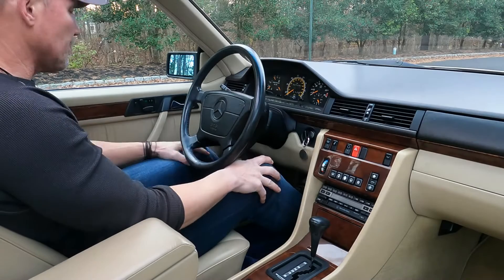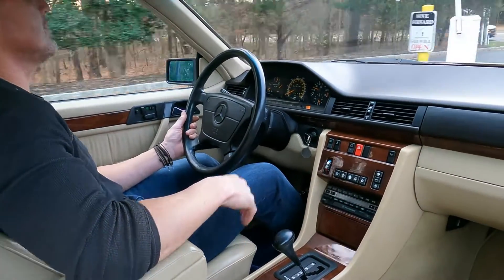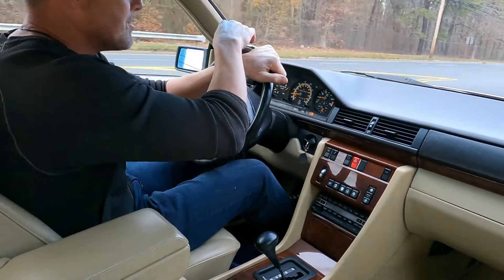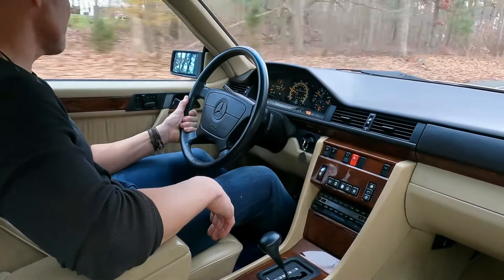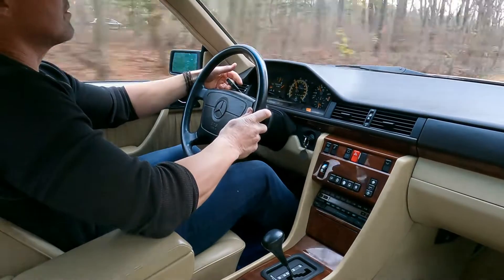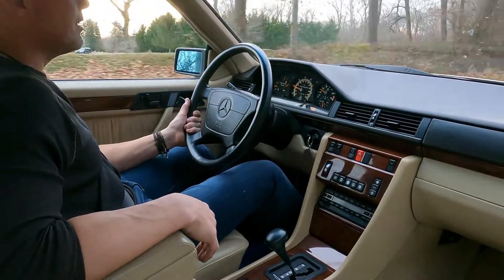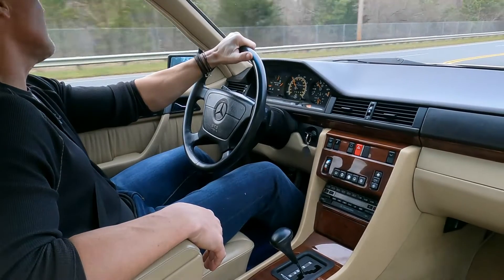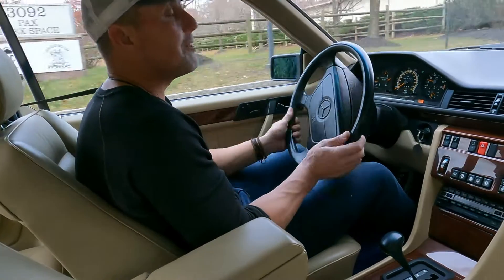1993 Mercedes-Benz 300CE Driving Video 12/5/21